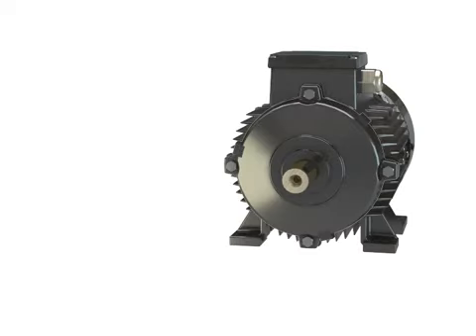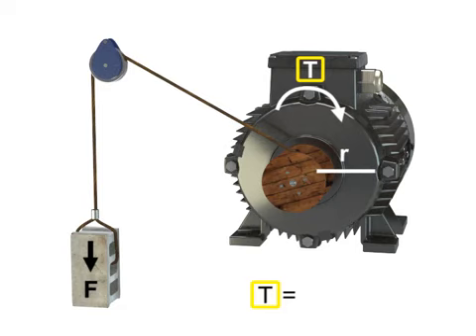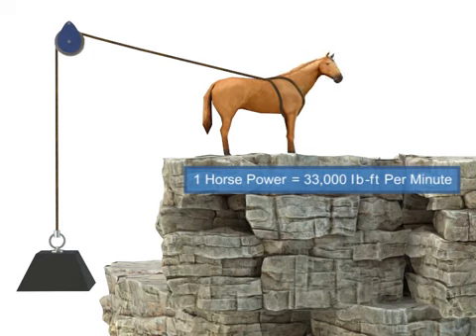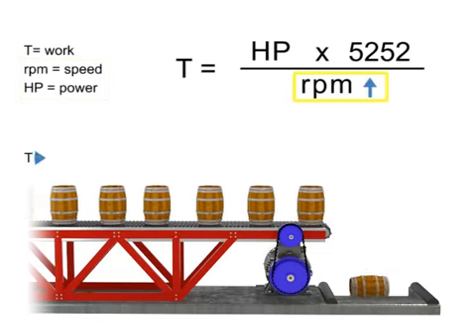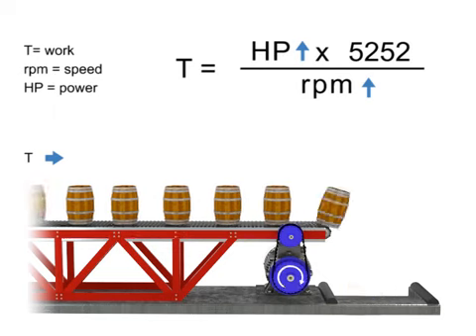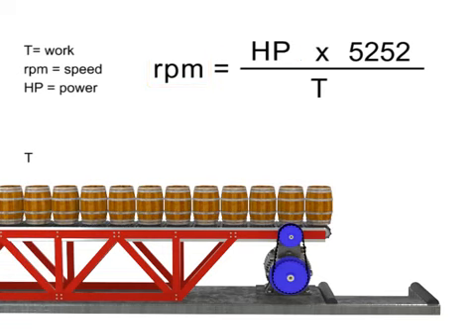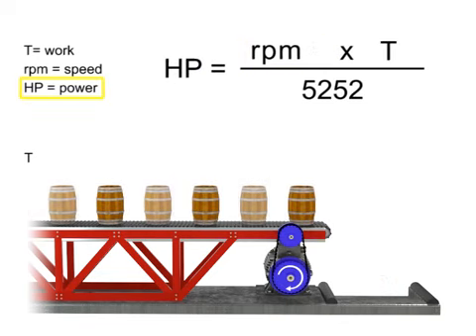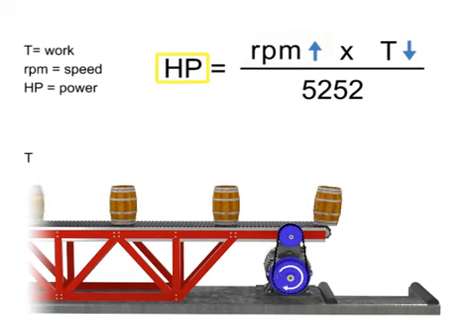Motor production Speed Torque and Horsepower/Production moteur vitesse couple et puissance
Fonctionnement des inductances dans une inductance de circuit